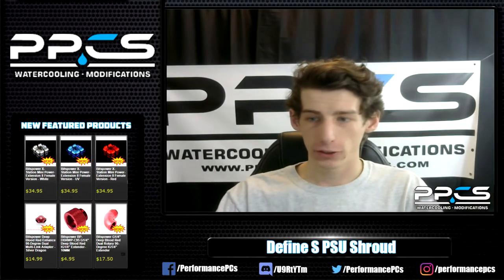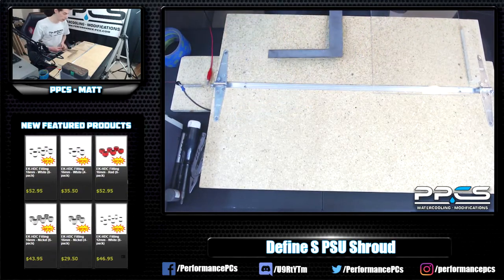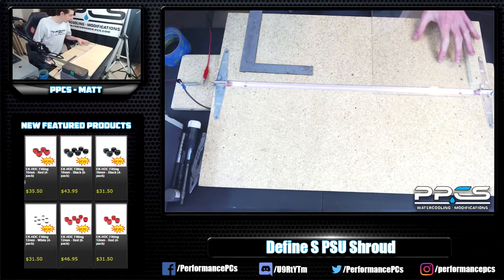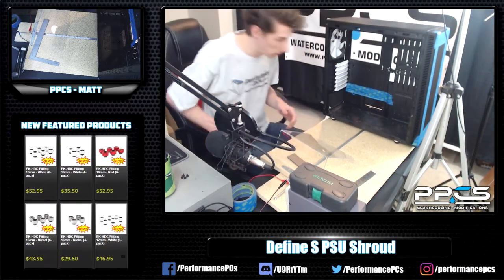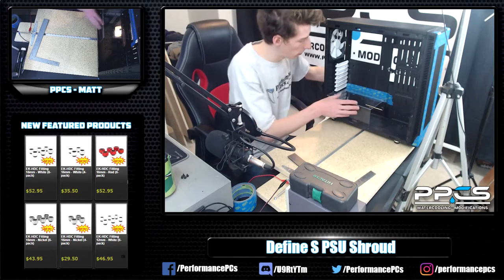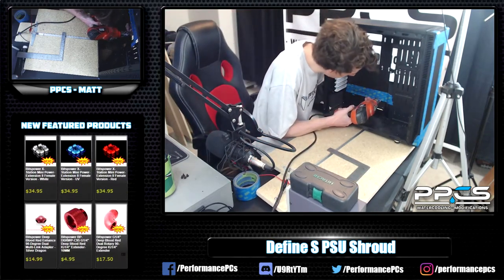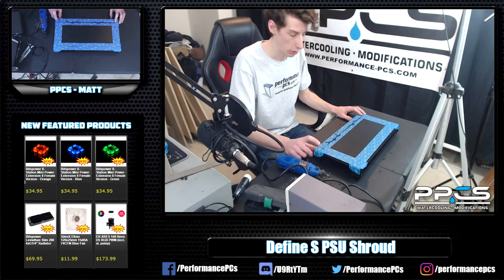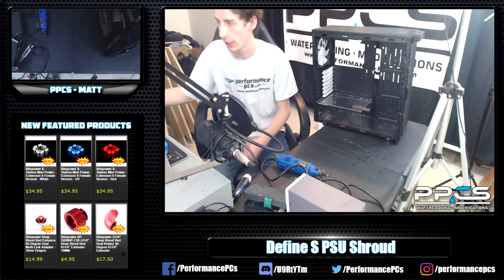Builder's Club Live Show - Define S PSU Shroud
Hey Youtube! If you weren’t able to catch our live stream on Friday in the PPCs Builder’s Club on Facebook, you can watch it here! The goal of this stream is to help people further explore the many possibilities of watercooling and modding.

Yesterday’s stream was all about modding! I made a custom PSU shroud for the Define S, using one of our new plastic benders. I also start on the front panel mod as well as talk about the custom reservoir idea. Hope you enjoy!

Please leave any feedback or questions in the comments below!

To catch the stream live join “PPCs Builder’s Club” on Facebook and don’t miss another show!